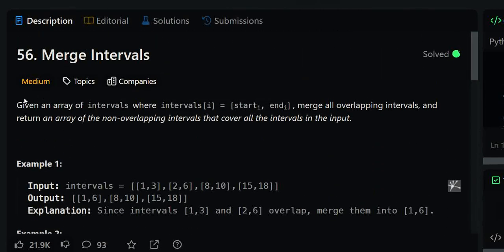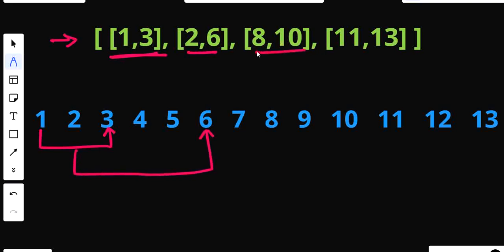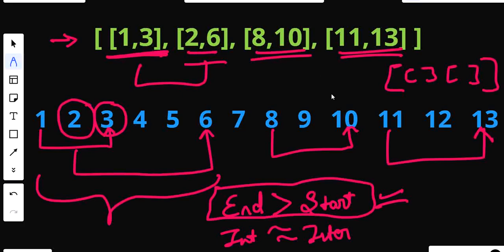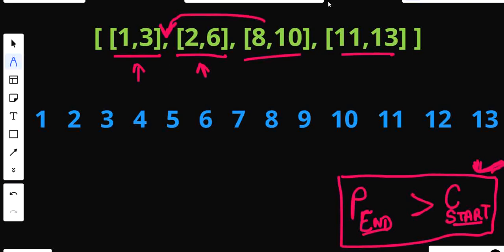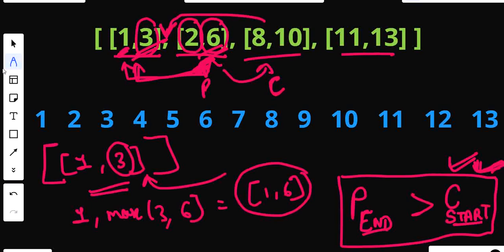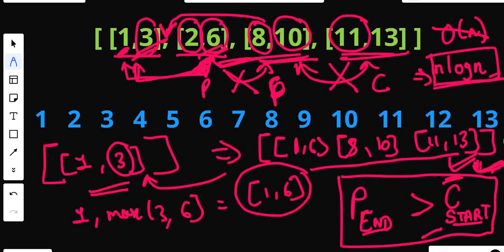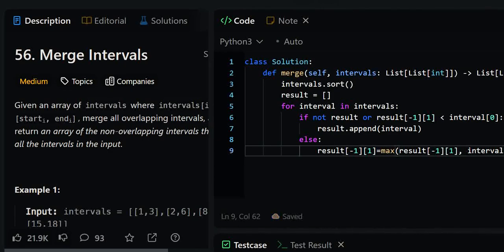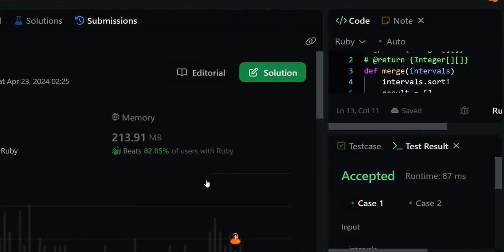Merge Intervals | LeetCode 56 | Python | Ruby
Time Stamp ⏰⏰⏰
Approach 1 - 01:45
Approach 2 - 05:25
Python Code - 12:45
Ruby Code - 14:58